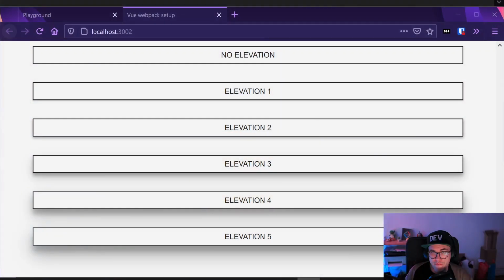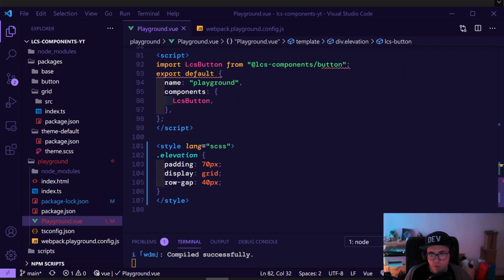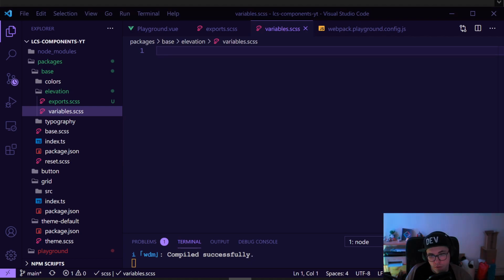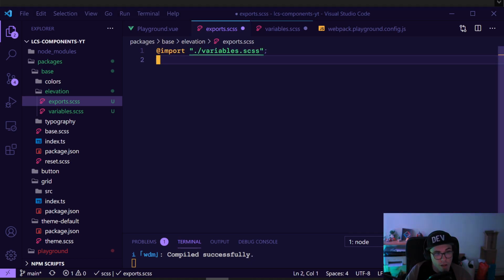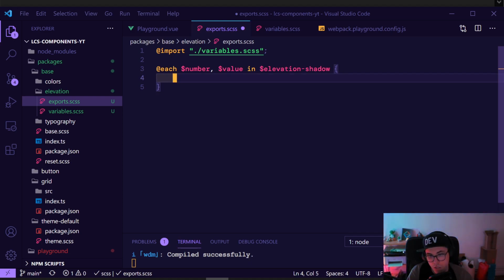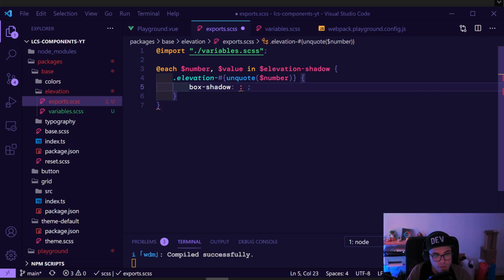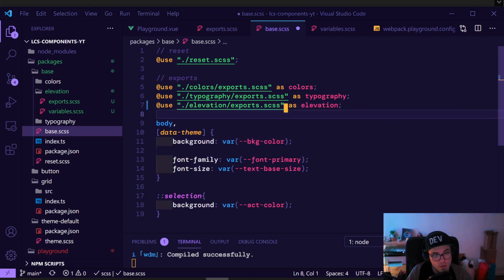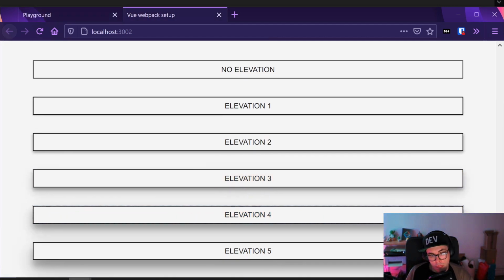Elevation with sass maps and loops | Vue component Lib - part 7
We will be adding an elevation utils class with sass maps and loops!